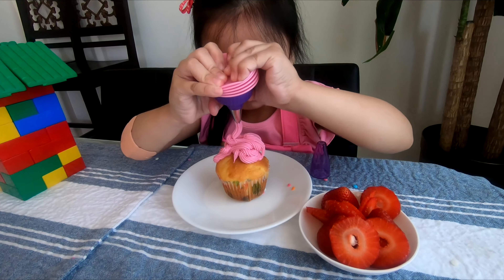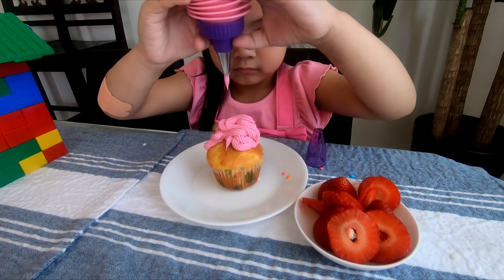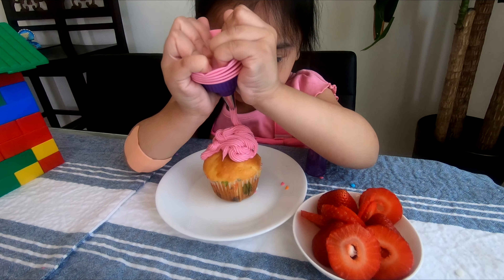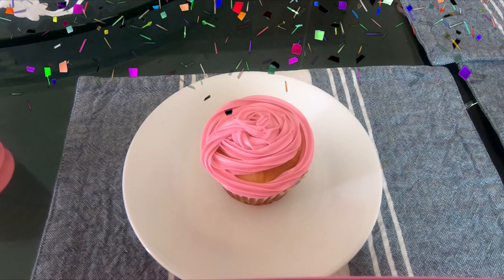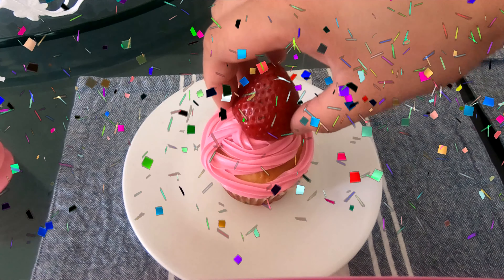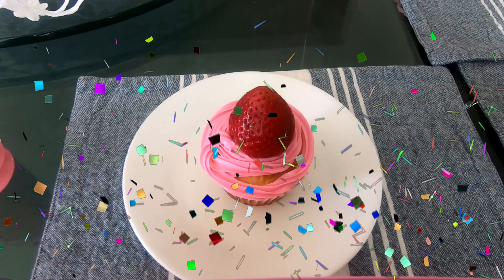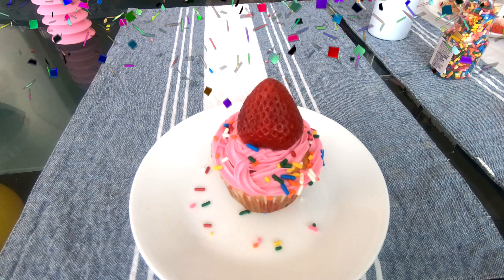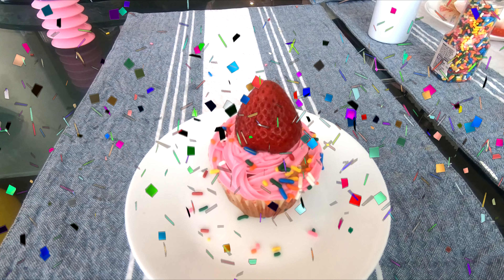BAKING CUPCAKES WITH SKY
How to make Sky's favorite cupcakes with simple and easy steps.
Cupcakes using Pillsbury cake mix.